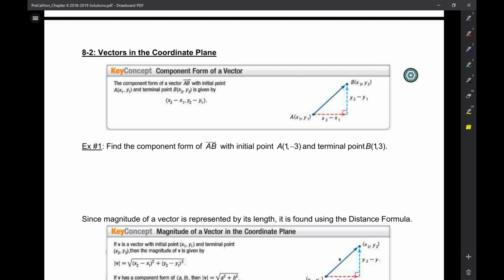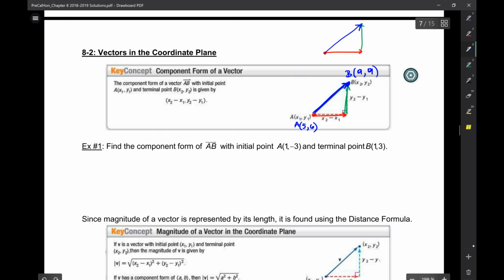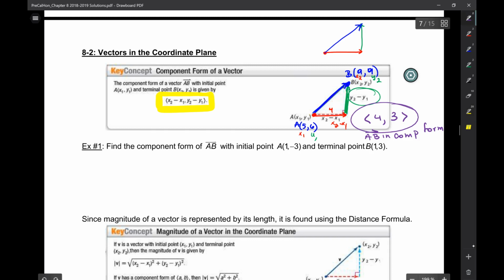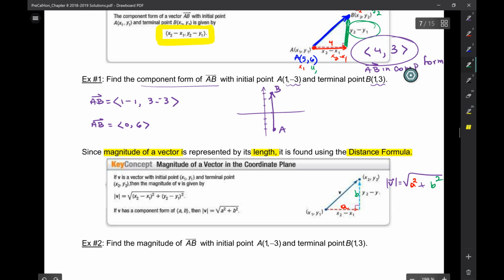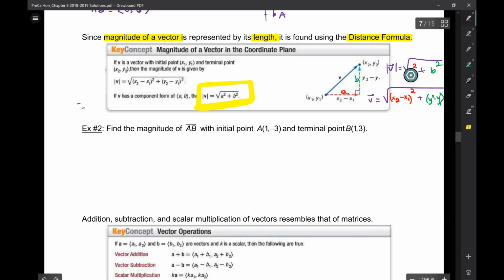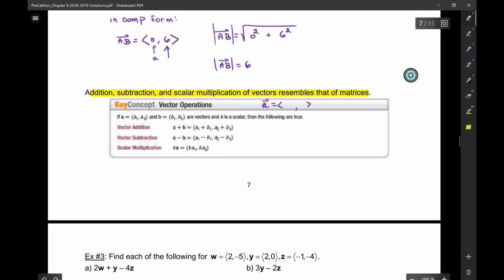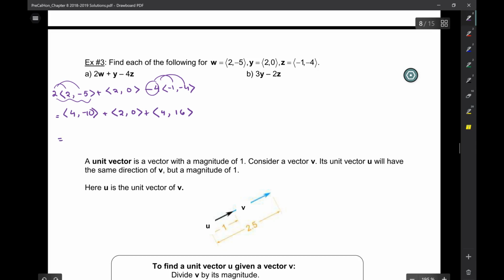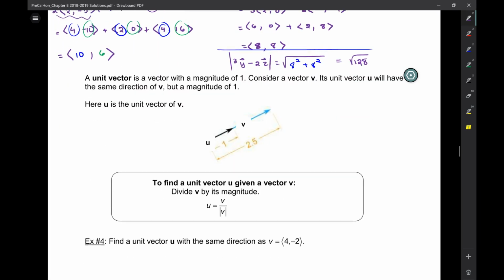Precalc Hon 8.2 PART 1